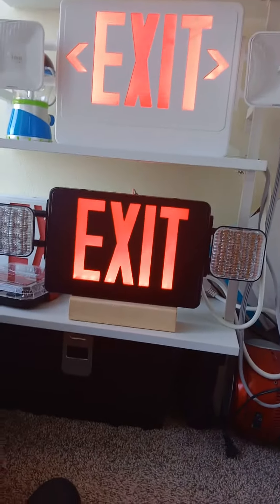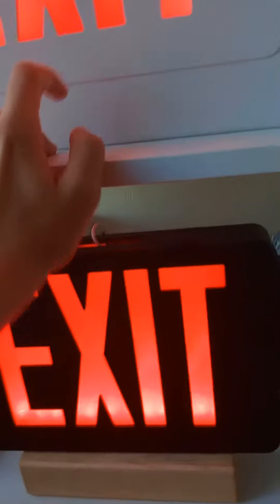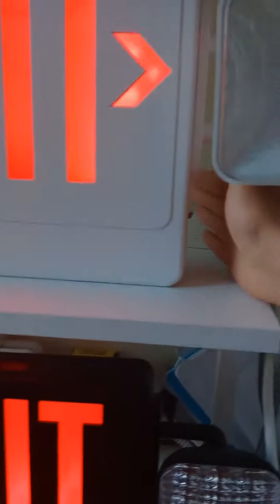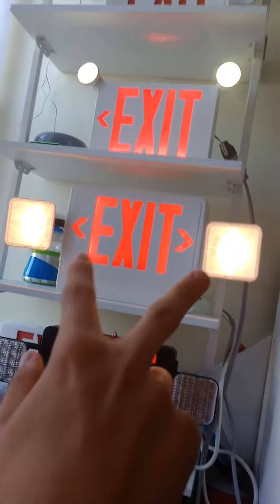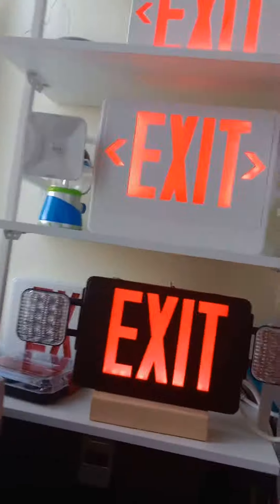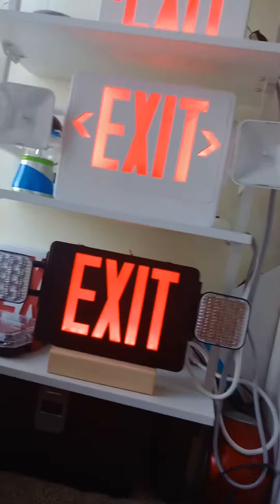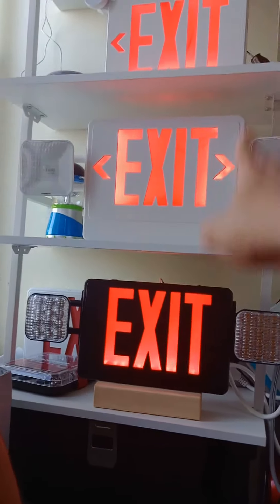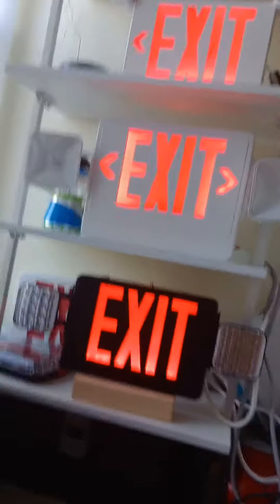My Big beam exit sign combo